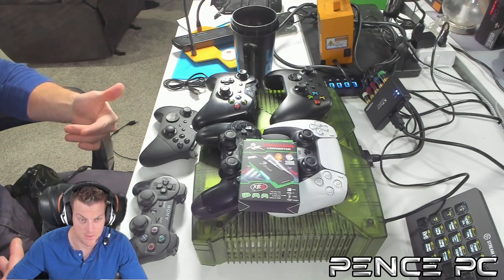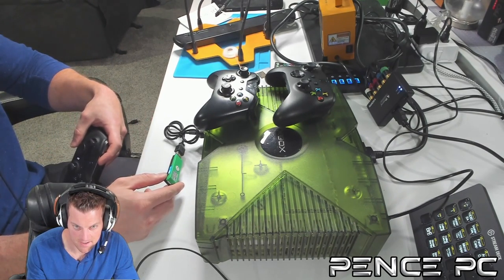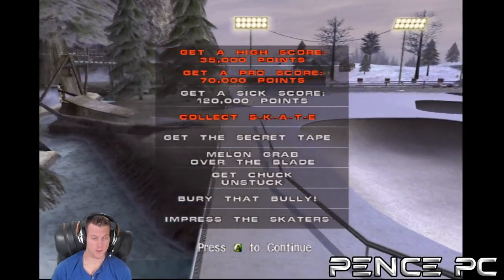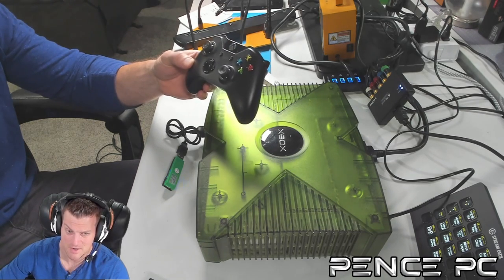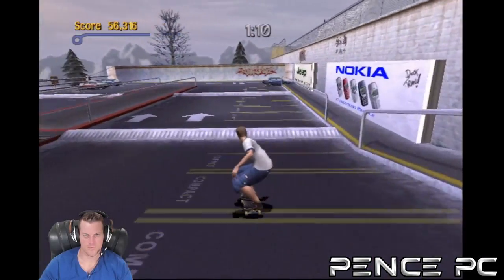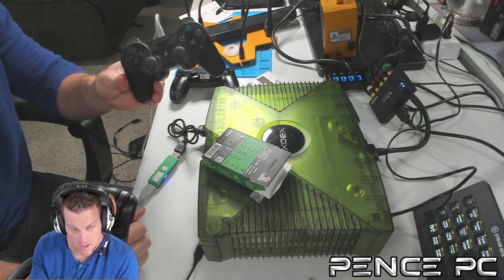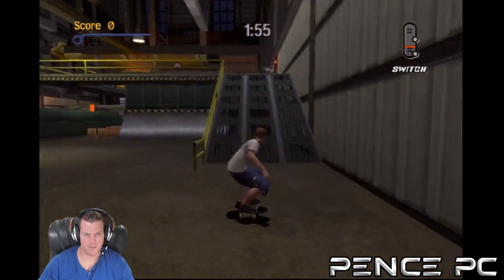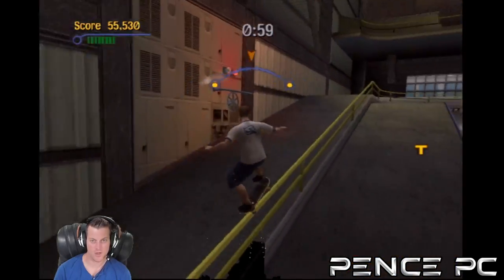Brook Wingman XB 2 - Modern Controllers on OG Xbox First Look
Brook Wingman XB 2